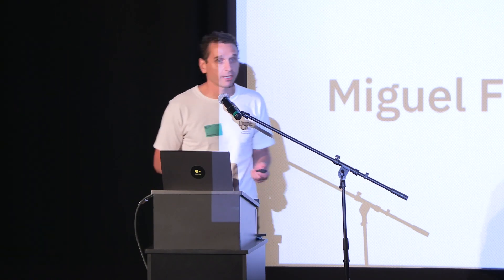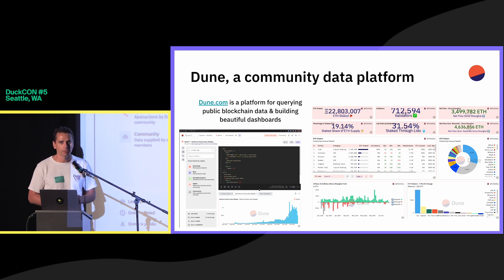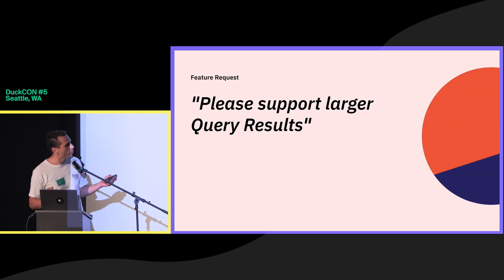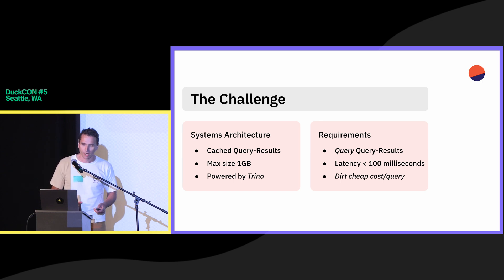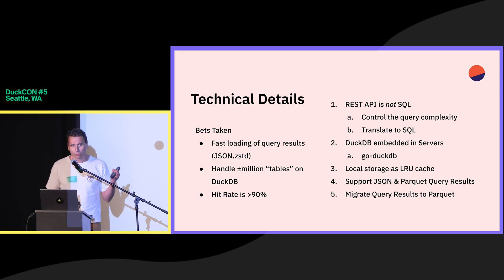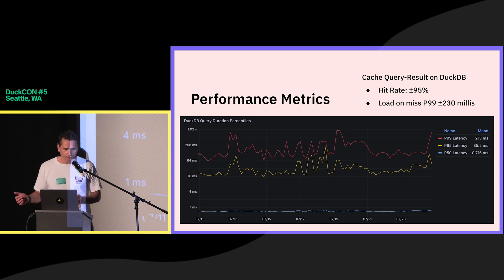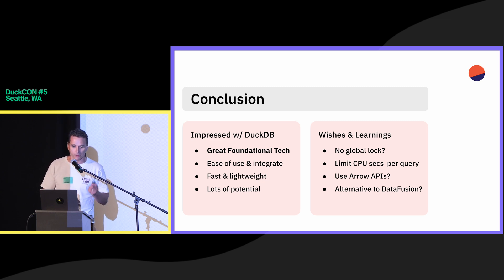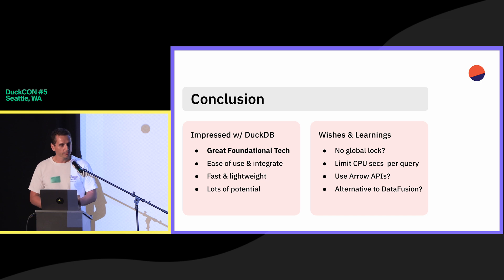Delighting users with RESTful APIs and DuckDB (DuckCon #5, Seattle, 2024)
Speaker: Miguel Filipe (Dune Analytics)